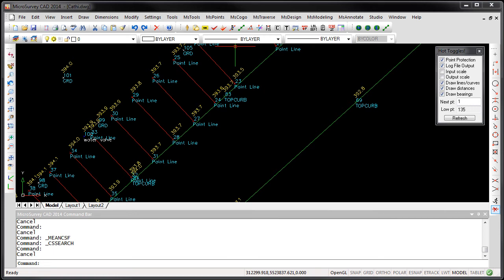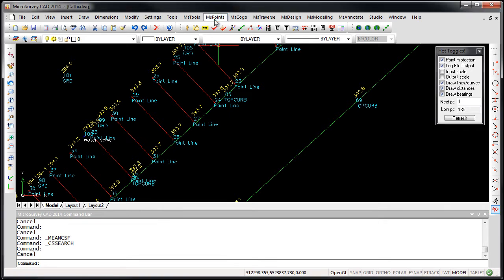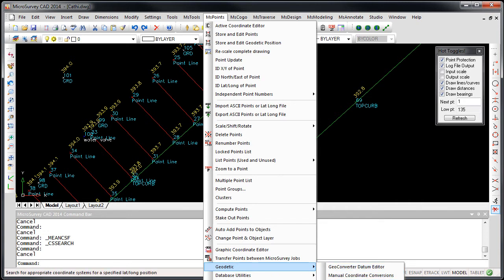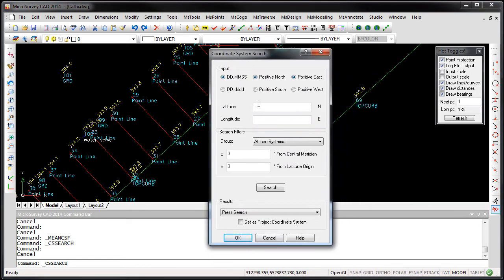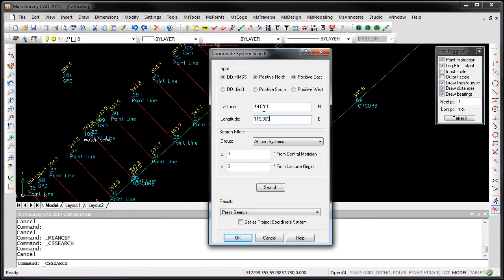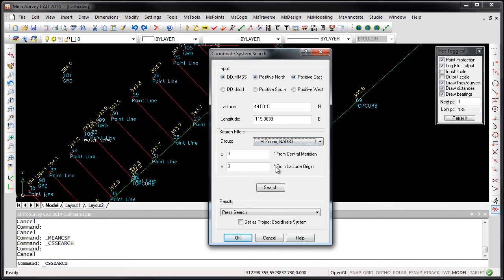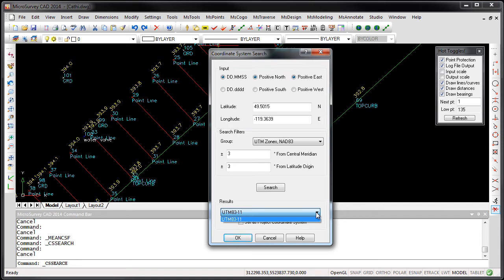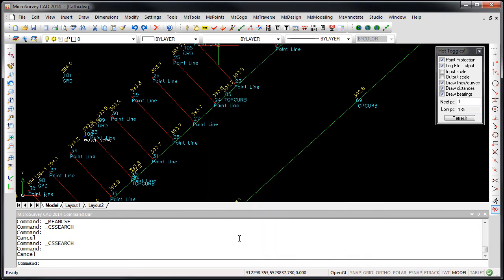MicroSurvey CAD - Upgrade Tour 2014 - Coordinate System Search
Search for appropriate coordinate systems, based on a specified latitude/longitude position.

Select your appropriate system from the search results, and instantly set it as your drawing's Coordinate System.